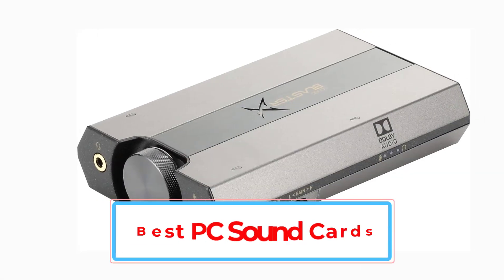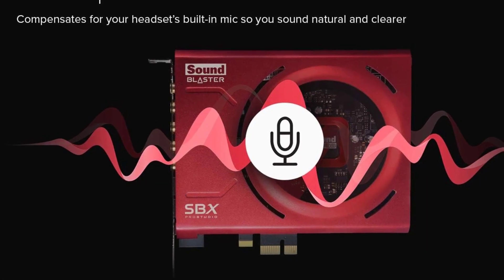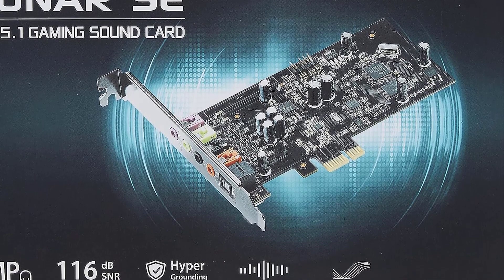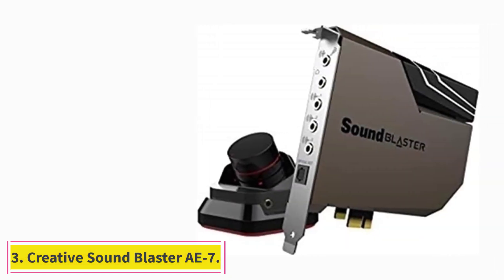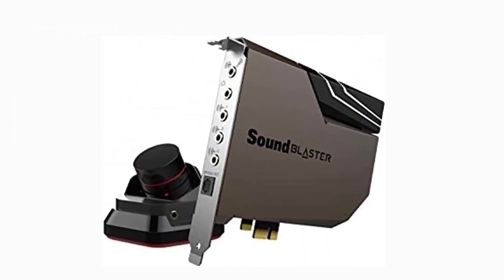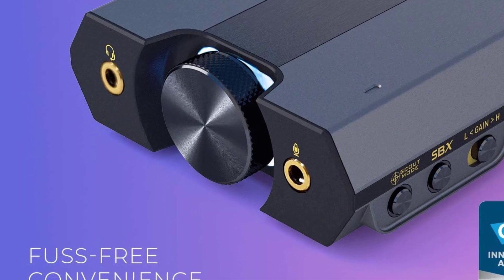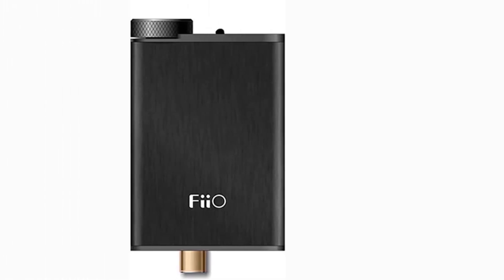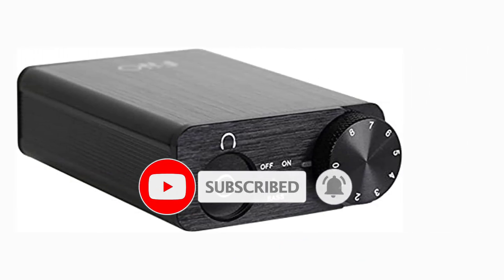✅ 5 Best PC Sound Cards of 2024 | TOP 5 Best PC Sound Cards of 2024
📌Product Link📌:

1. Creative Sound Blaster Z.

2. ASUS Xonar SE Gaming Sound Card.

3. Creative Sound Blaster AE-7.

4. Creative Sound BlasterX G6.

5. FiiO E10K.

Hey guys in this video we are going to be checking out the Best PC Sound Cards of 2024 . You Can Buy Right Now. We made This List Based On Our Personal Opinion and hours of research & we have listed them based on the type of features and Price. We have Included options for every type of user so whether you are looking for the best budget.

Music